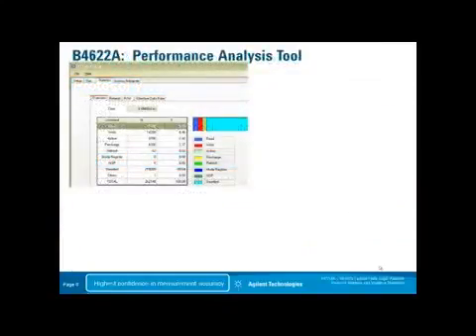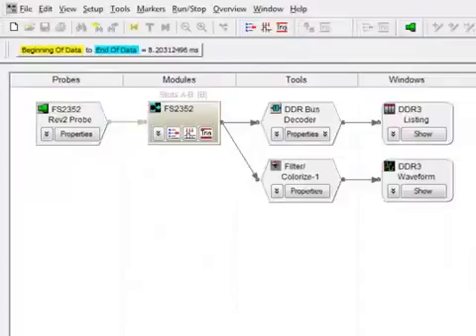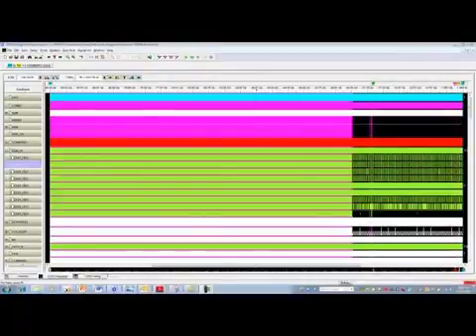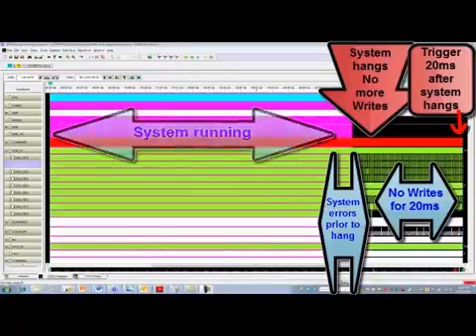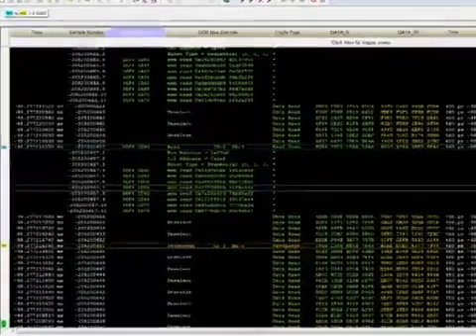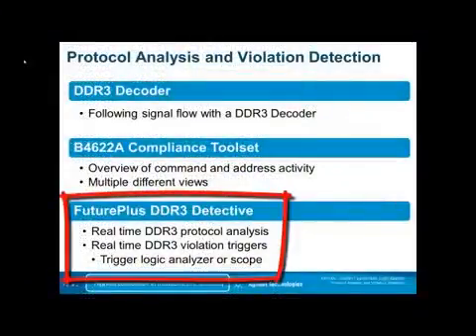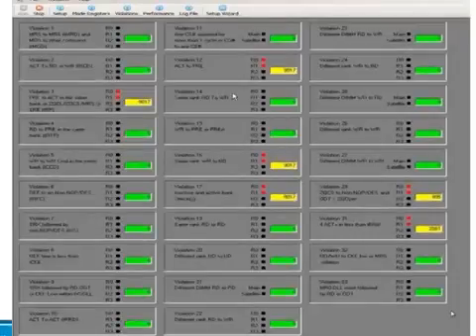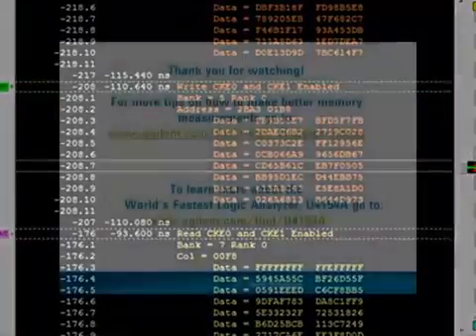Violation Detection w/ Keysight U4154A AXIe Logic Analyzer Module